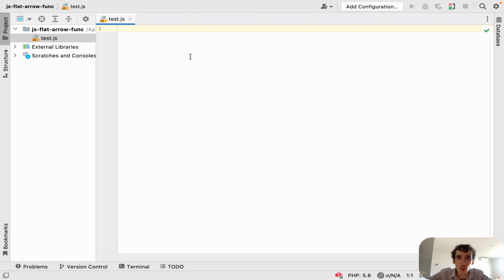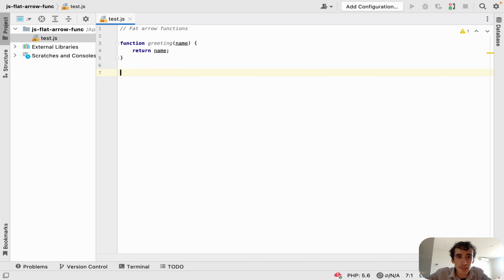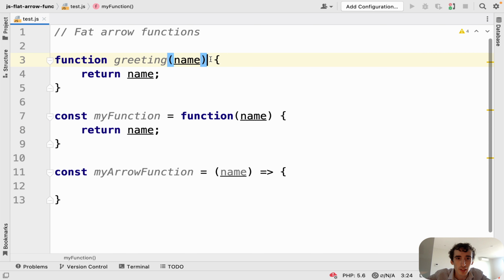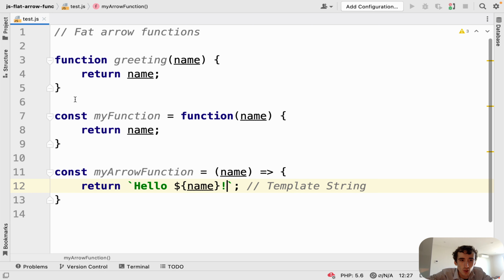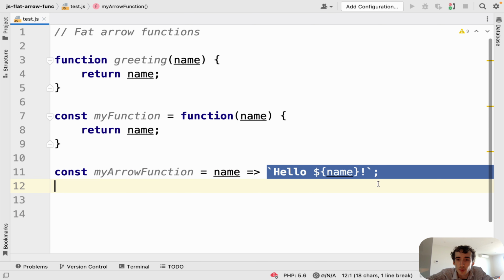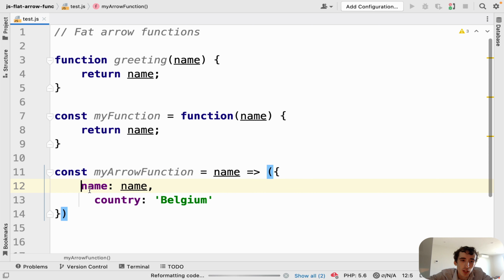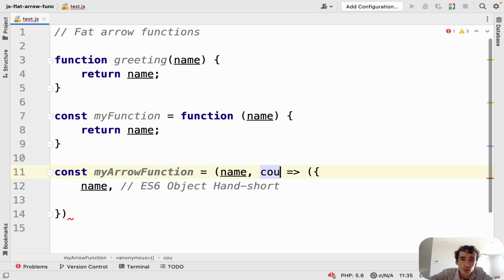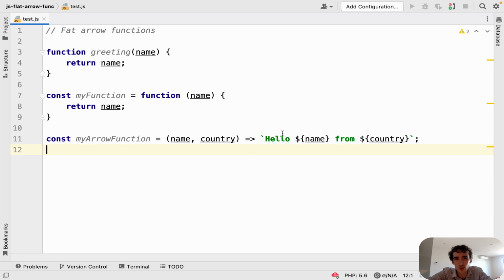(Fat) Arrow functions in JS 💡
Today, let's quickly speak about the fat arrow functions in JavaScript. Indeed, since ES6 (ECMAScript 2015), JavaScripts offers a different (and shorter) way to declare functions. Let's speak about it! 🎉